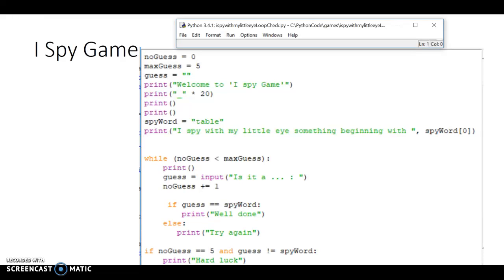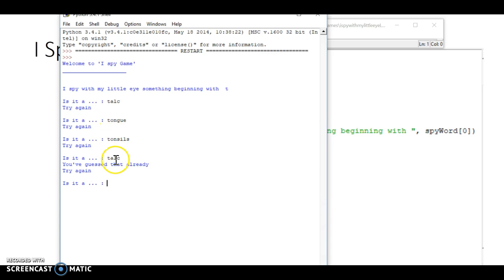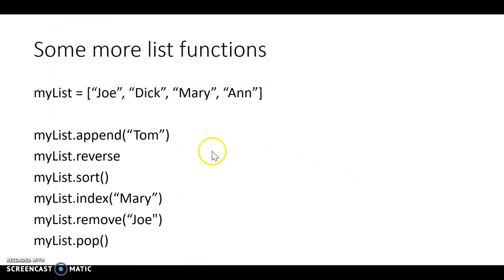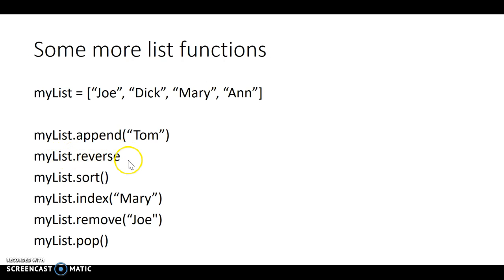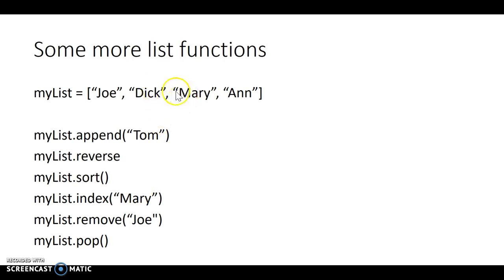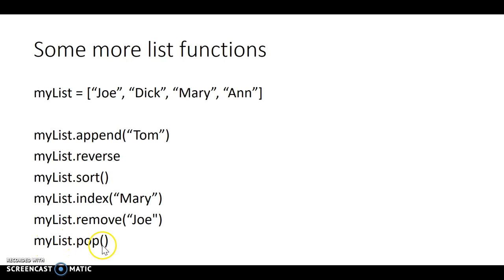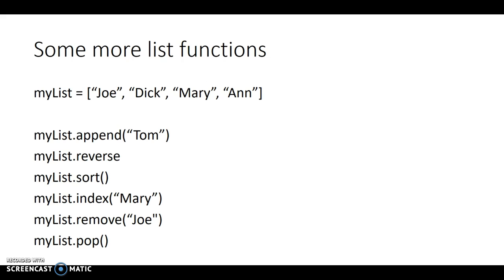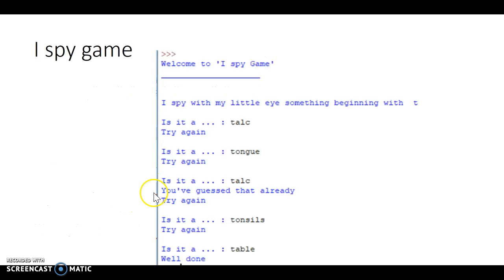Walkthrough: I spy challenge 3 - maintain list of guesses